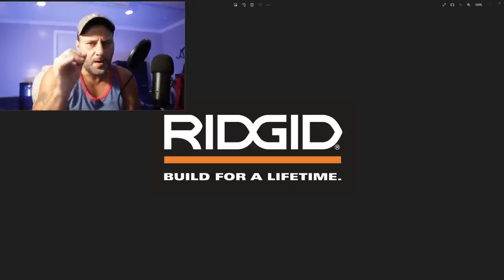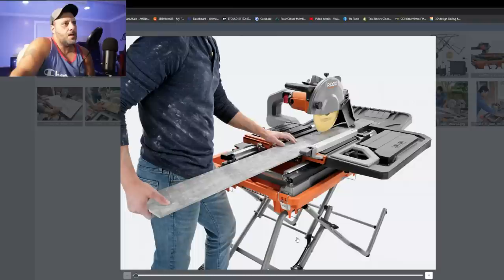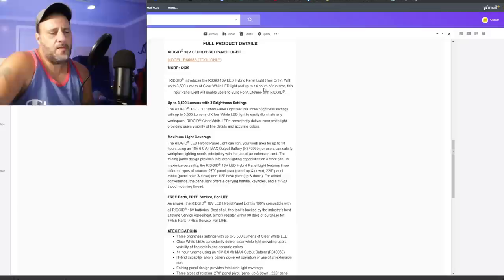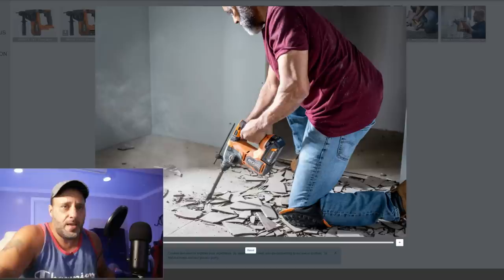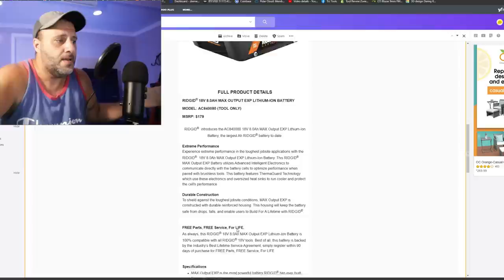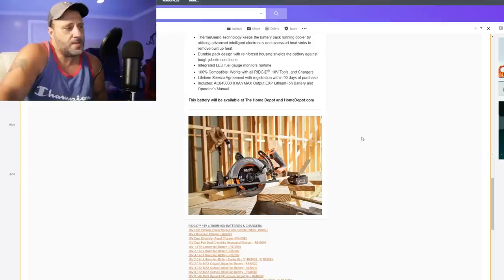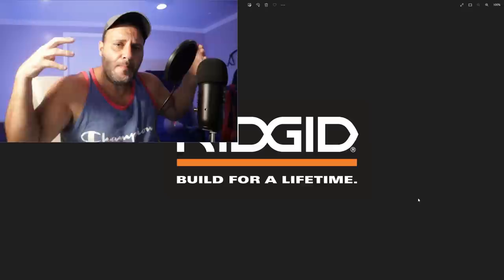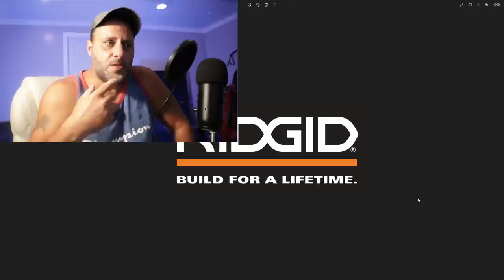What Is RIDGID TOOLS THINKING?...RIDGID Tools is going to make a lot of users angry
Ridgid Tools used to be one of my favorite brand, but they keep doing the same thing over and over to the point it makes people angry!